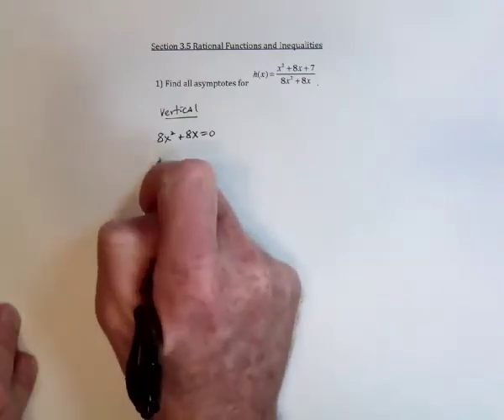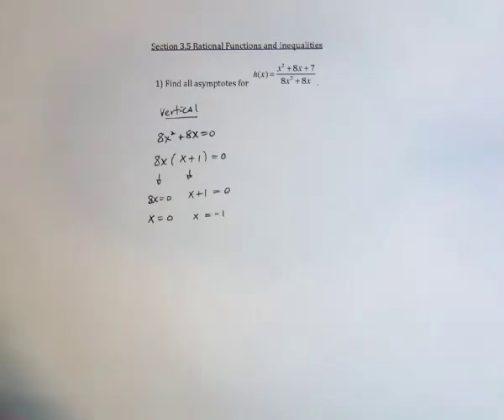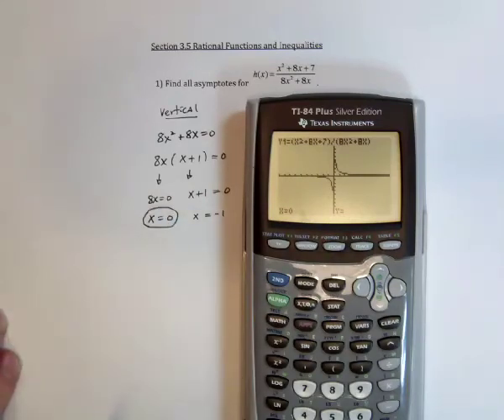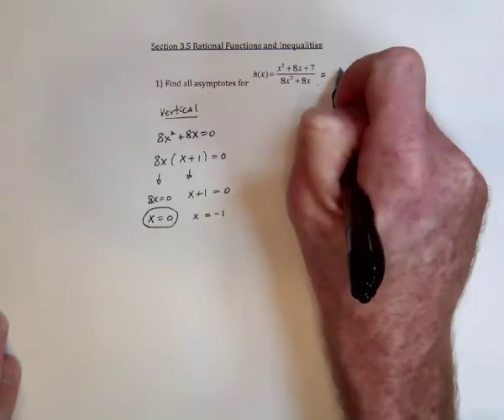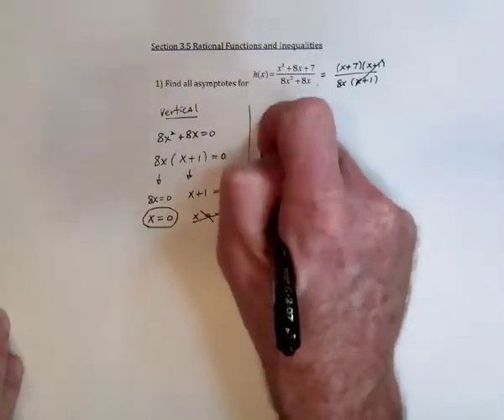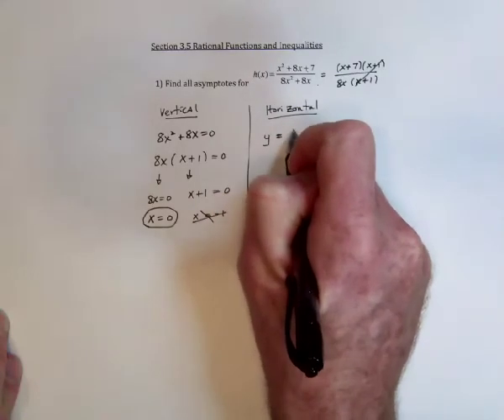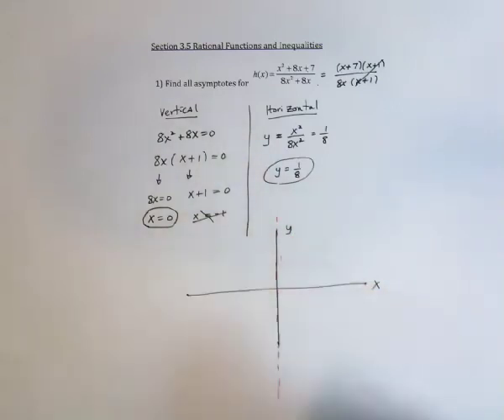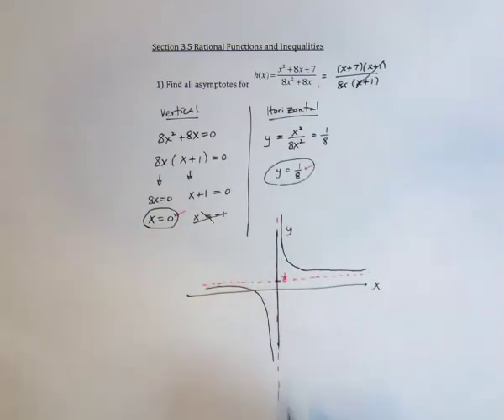42 Rational Functions